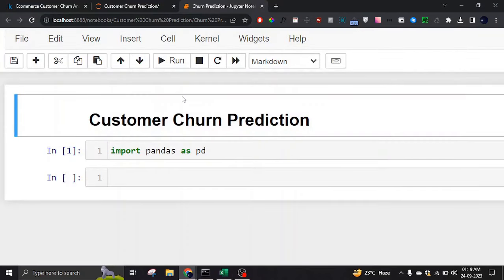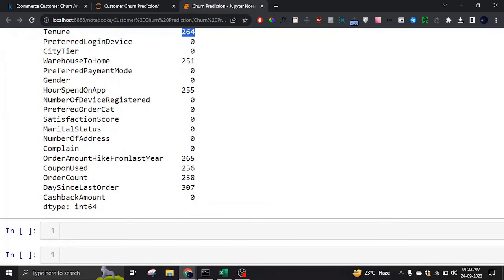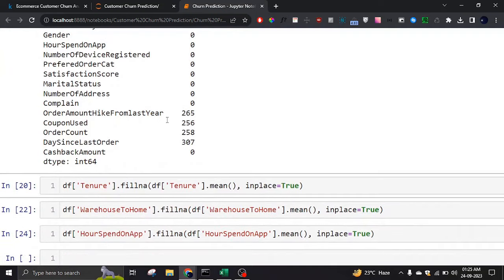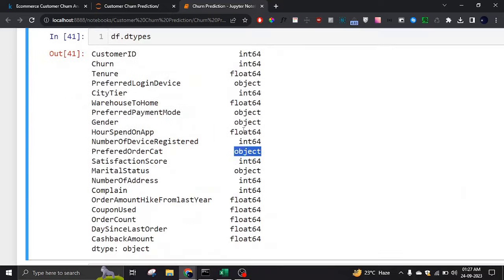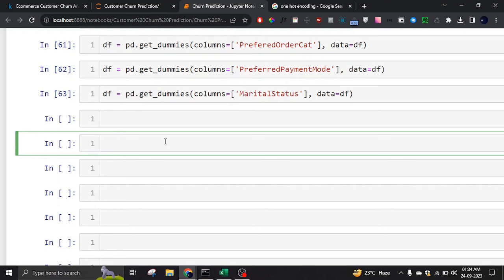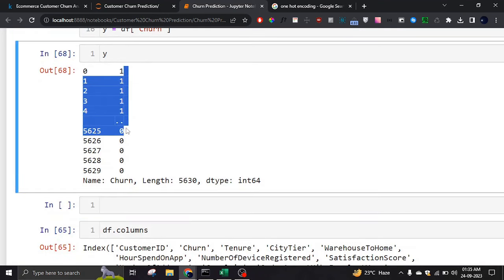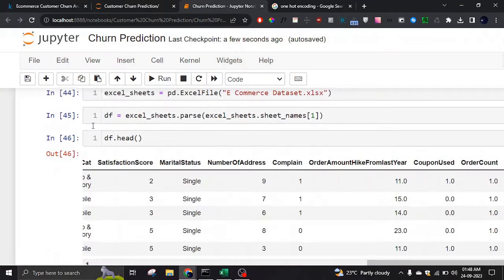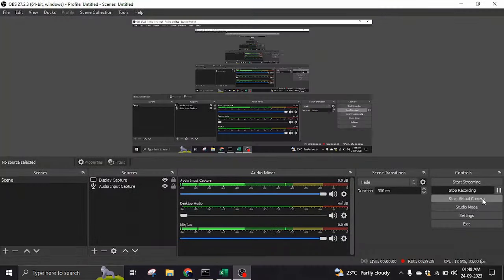Customer Churn Prediction with ML in Python: A Step-by-Step Guide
Learn how to use Python and machine learning to predict customer churn.
This beginner-friendly tutorial covers the basics of machine learning and how to apply it to the customer churn prediction problem.
You'll learn how to prepare the data, train a machine learning model, and make predictions.
By the end of this video, you'll be able to predict customer churn with Python and ML like a pro!